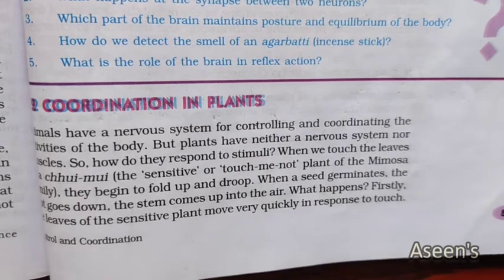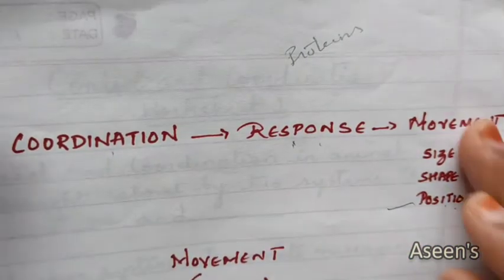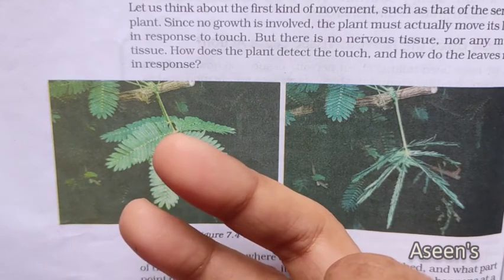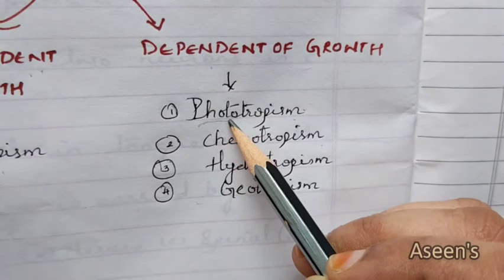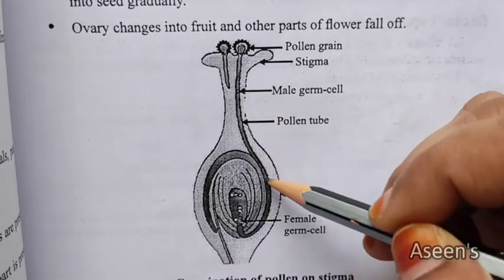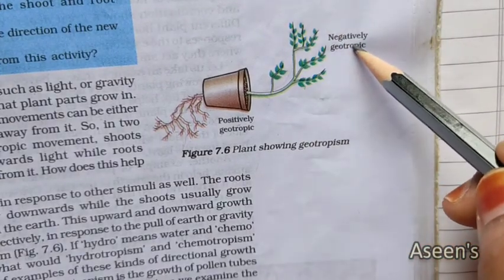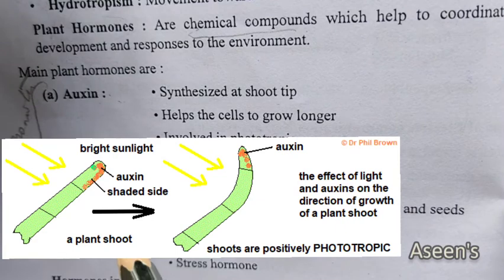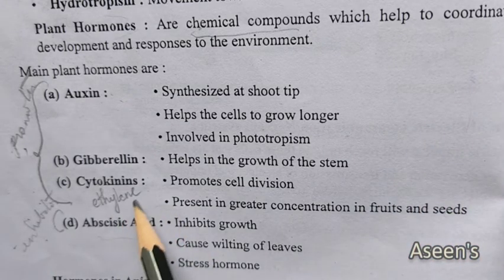NCERT 10 SCIENCE: CONTROL AND COORDINATION (PART 3) : COORDINATION IN PLANTS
Coordination in plants explained in detail in easy language.